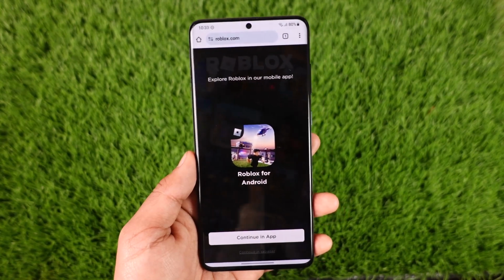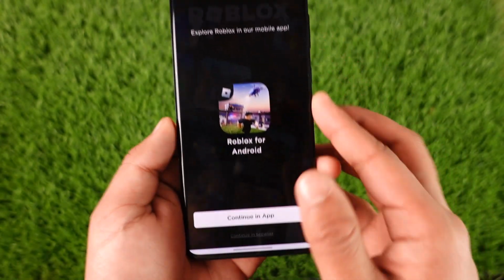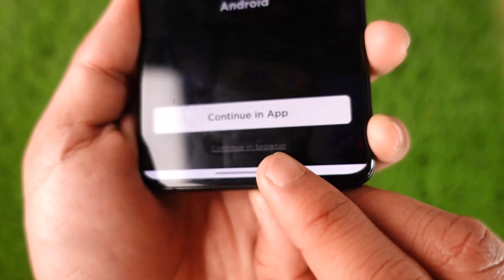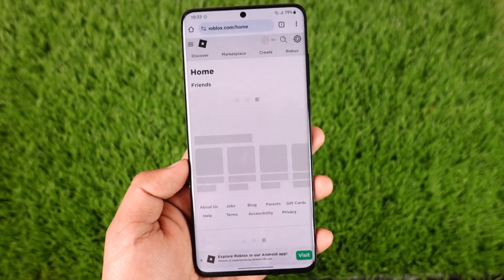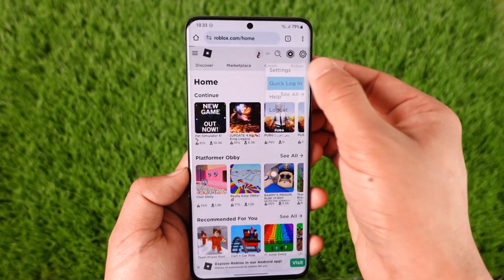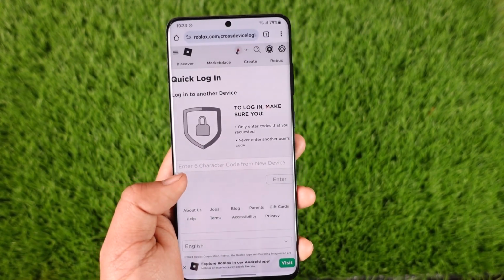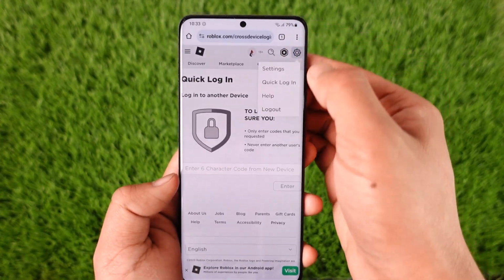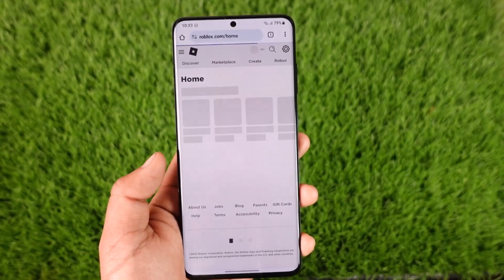How to Login to Roblox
In this tutorial video, I am simply going to show you how you can login to Roblox.

~Chapters:
0:00 Introduction
0:11 Login to Roblox
0:52 Conclusion